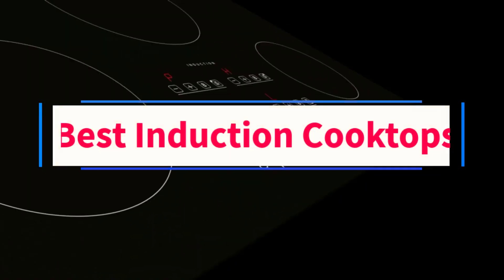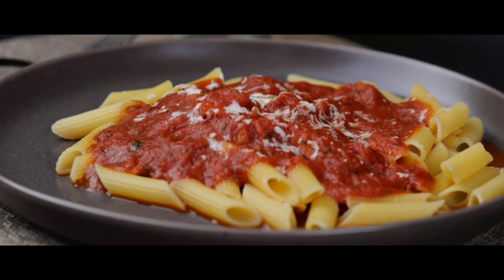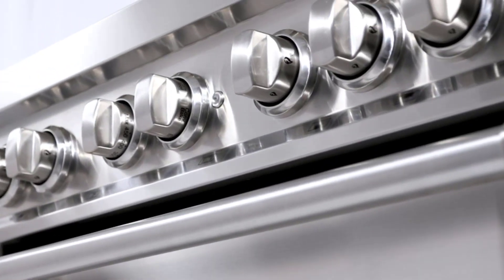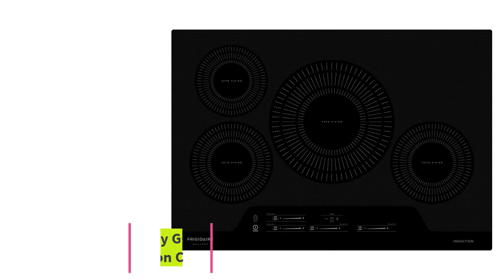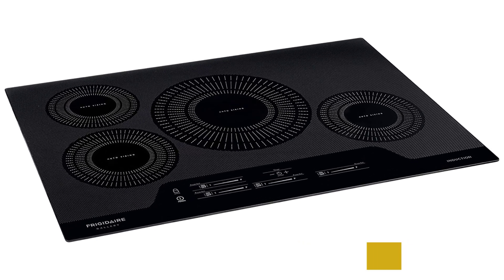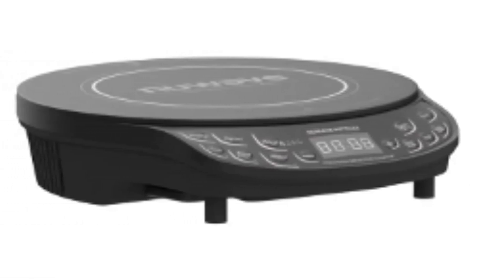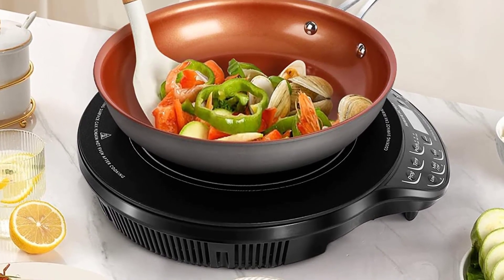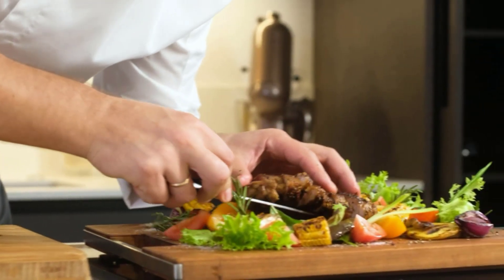✅ Top 5 Best Induction Cooktops in 2023 | Best Induction Cooktops Reviews in 2023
In this video, we listed the Best Induction Cooktops in 2023